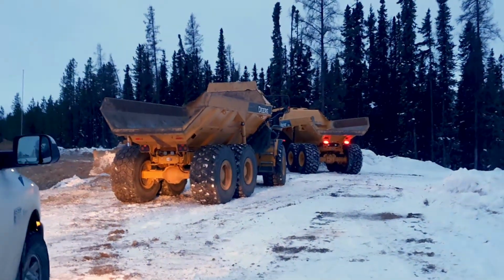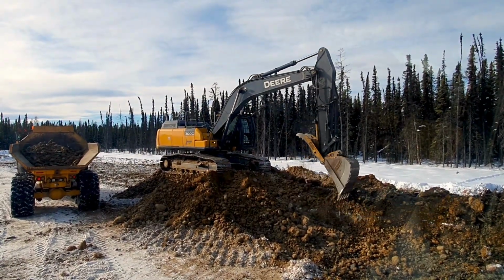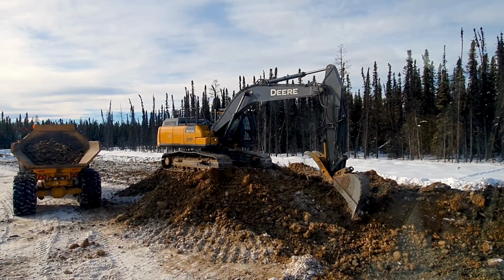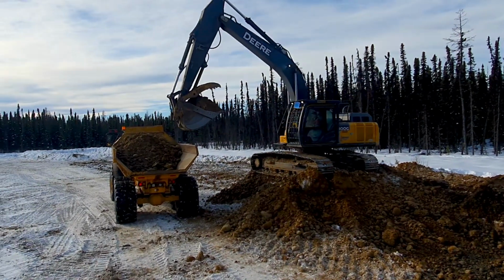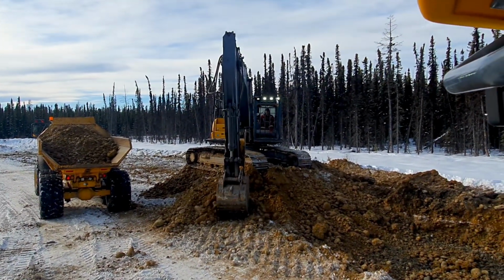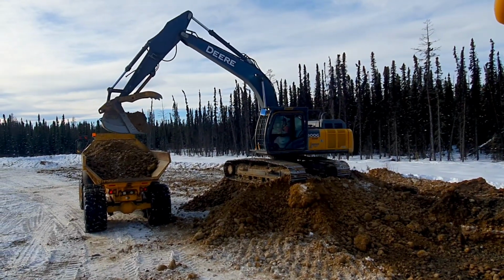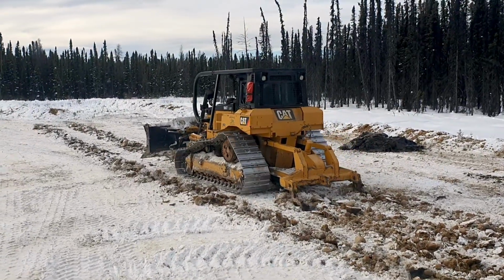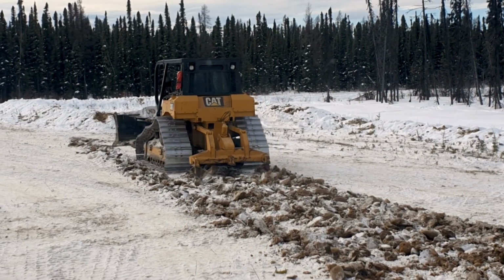John Deere 310E dump truck at work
John Deere 310E dump truck at work. Another fun day with machines! I got to drive a rock truck hauling dirt and gravel for a day. What can be better than a real live full sized sandbox!??